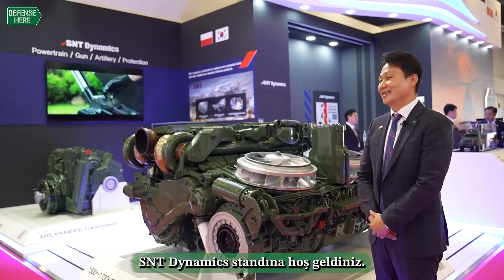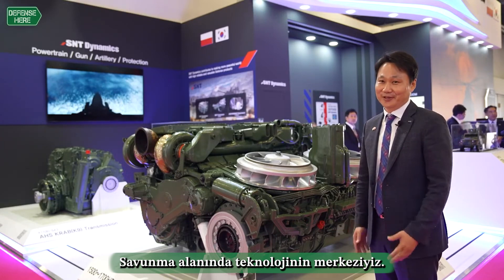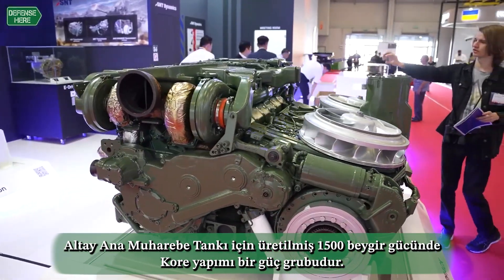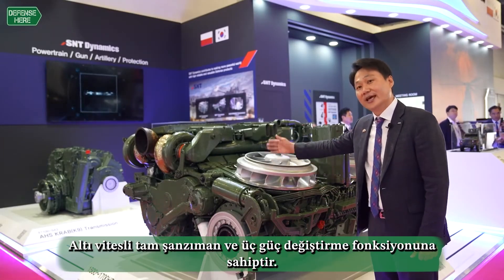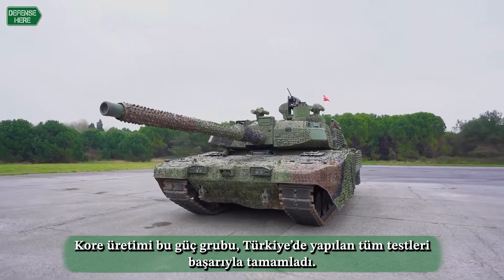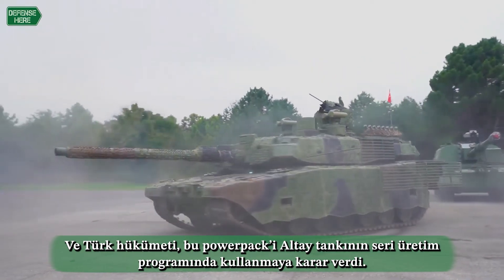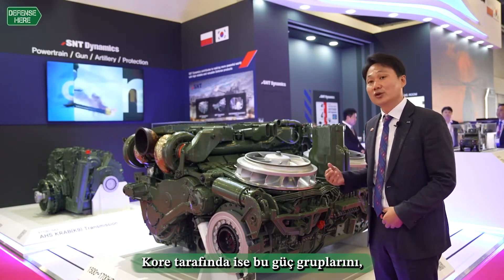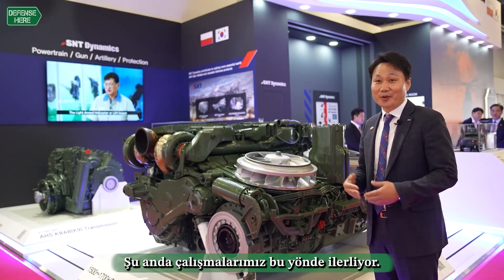Altay Tankının motorunu üreten Güney Koreli firma Defensehere’a konuştu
Güney Koreli SNT Dynamics firmasının Altay Tankı için seri üretime başlandığı güç grubunun fotoğrafları Türk Savunma Sanayii’nde gündeme geldi.

SNT Dynamics Pazarlama Direktörü Roy Hur, 2024 yılında Defensehere.com’a Altay Tankı’nın sürecine ilişkin açıklamalarda bulunmuştu.